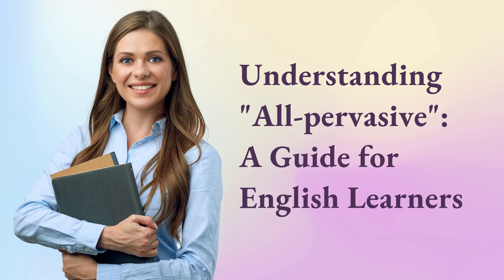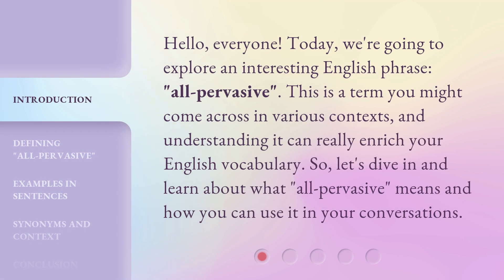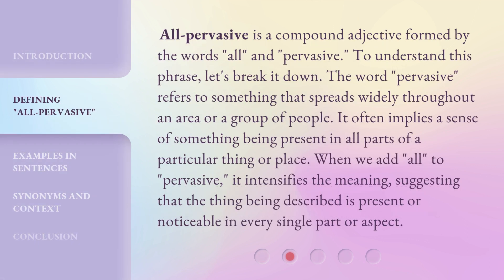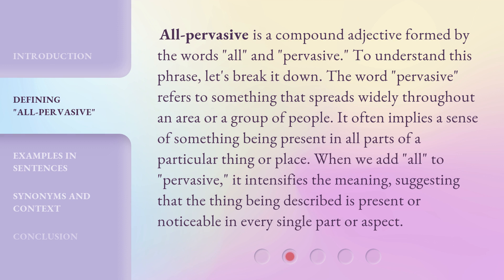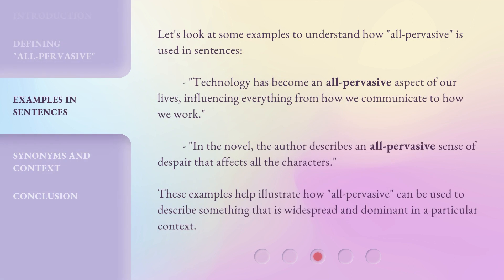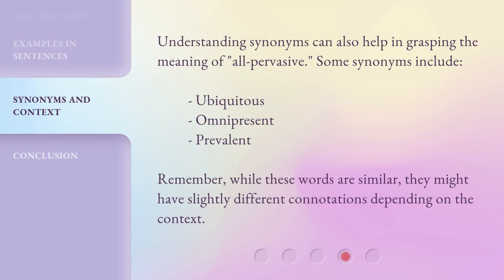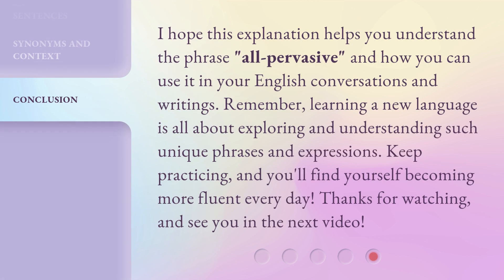Understanding "All-pervasive": A Guide for English Learners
00:00 • Introduction - Understanding "All-pervasive": A Guide for English Learners
00:33 • Defining "All-pervasive"
01:10 • Examples in Sentences
01:44 • Synonyms and Context